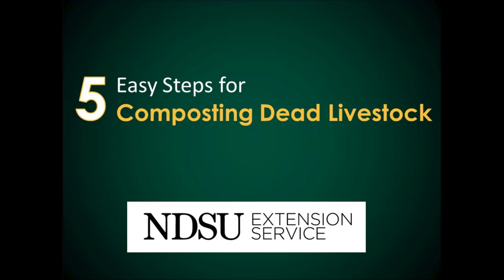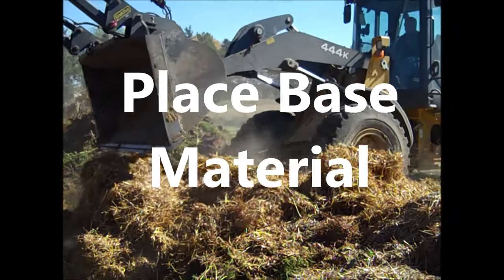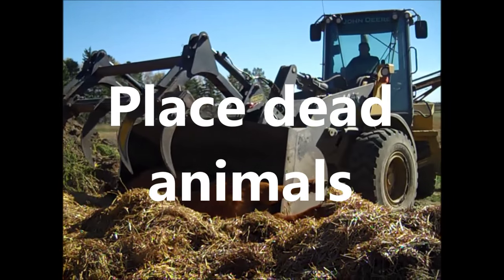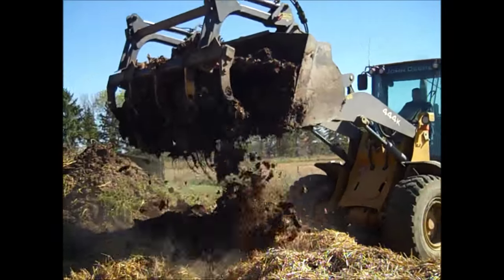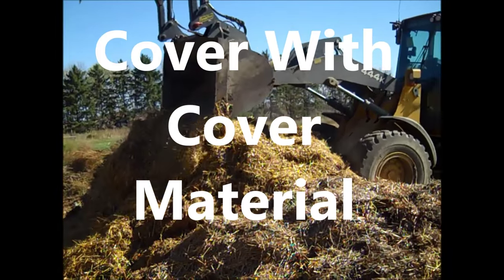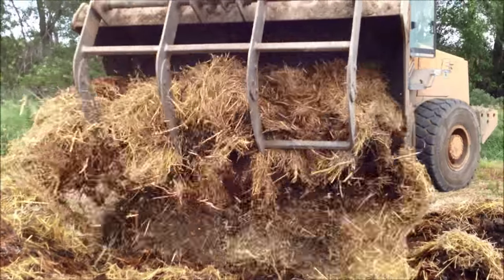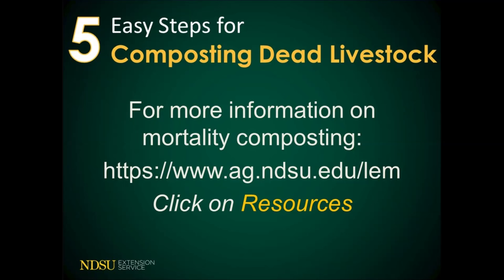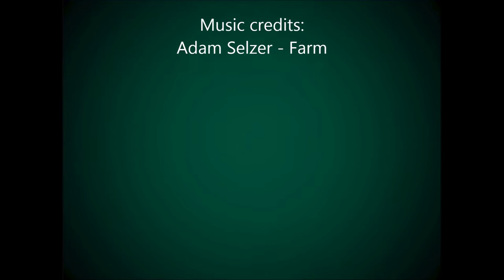How to Compost Dead Livestock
How to compost dead animals in 5 easy to follow steps. Composting uses microorganisms and heat to break down the carcass. It's a preferred method for disposing of livestock carcasses. If composting one animal, you should build a pile, but if you're composting several animals, create a long row. You’ll need base material such as straw, old hay or coarse crop residue (corn stalks), bulking material such as manure or spoiled silage, and cover material such as straw, old hay or sawdust.